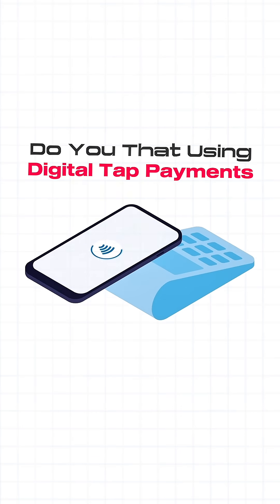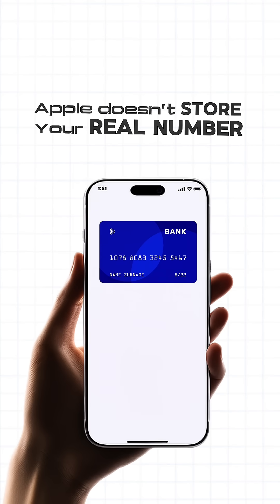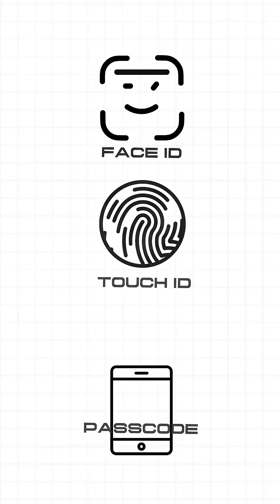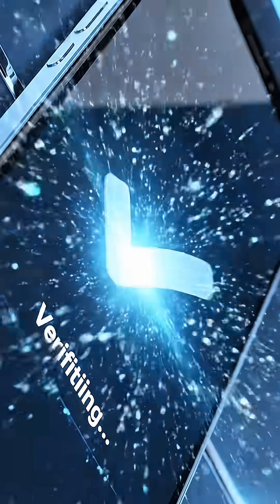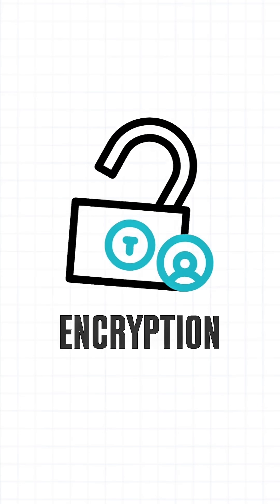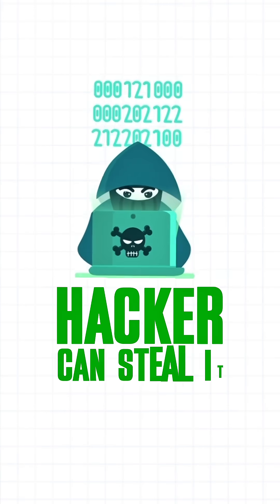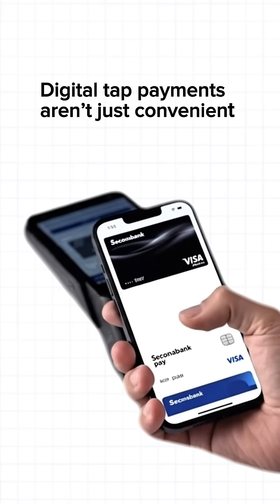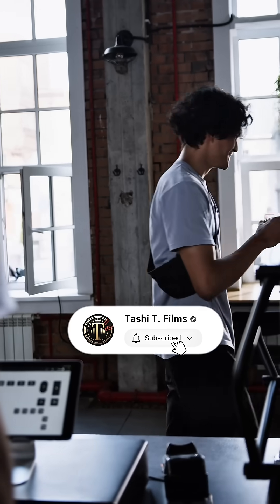STOP SWIPING! Why Digital Tap Payments (Apple Pay/Google Pay) Are 10X SAFER Than Your Physical Card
Did you know that tapping your phone to pay is far safer than using your physical debit or credit card? It sounds counterintuitive, but thanks to advanced technology, using Apple Pay and Google Pay protects your money and your identity in ways your plastic card simply can't.

In this video, we break down the secret weapon of digital payments: Tokenization. You'll discover exactly how Apple's Device Account Number and Google's Virtual Account Number ensure your real card details never touch the merchant's terminal, leaving hackers with useless, one-time security codes. We also compare the privacy models of Apple Pay vs. Google Pay, explaining why Apple gets the edge on data tracking.

Stop risking fraud every time you swipe! Learn how to maximize your security, leverage biometrics (Face ID/Touch ID), and turn your smartphone into the most secure wallet you’ve ever owned. Digital convenience is great, but digital security is even better.